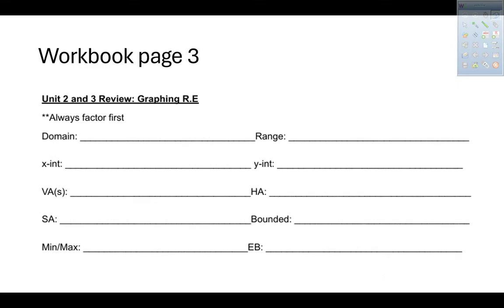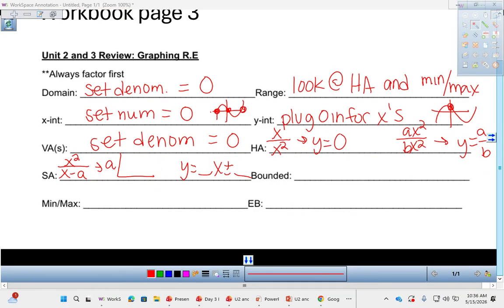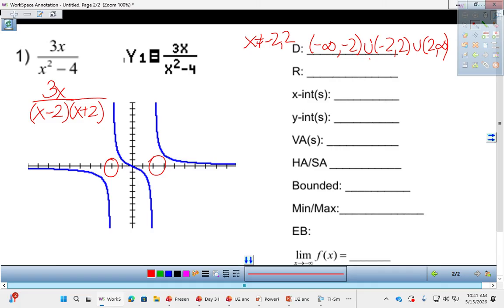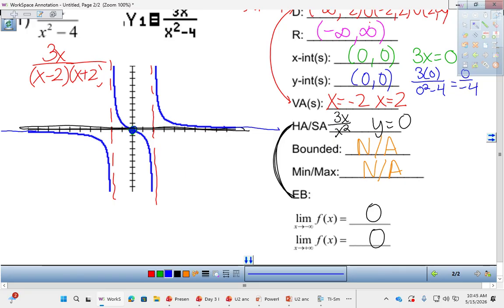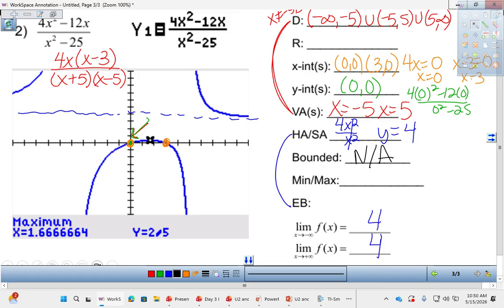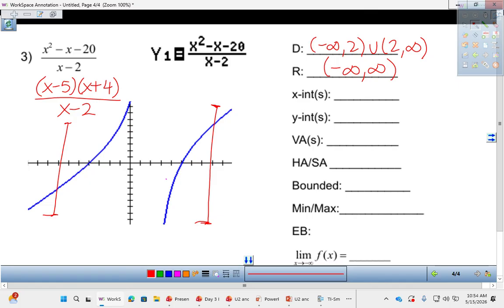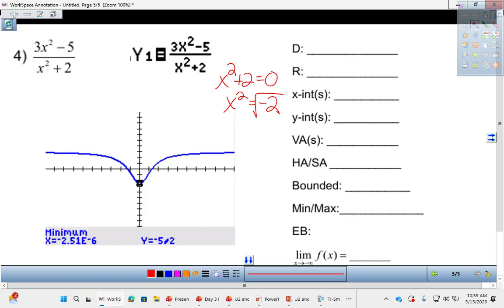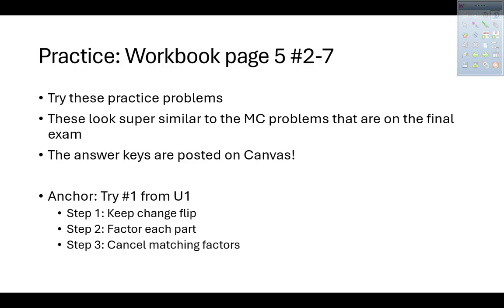Pre Calc Final Graphing Rational Functions Review for Seniors